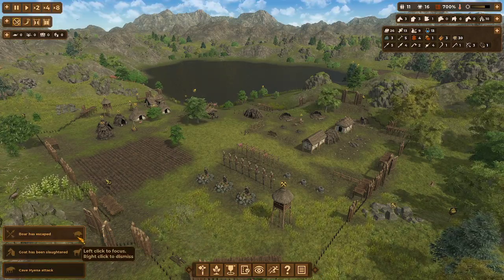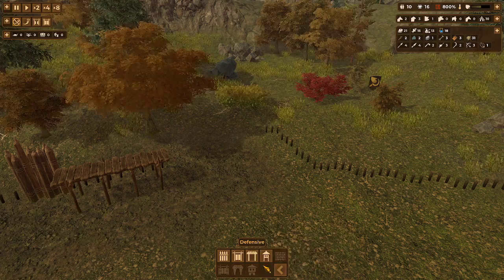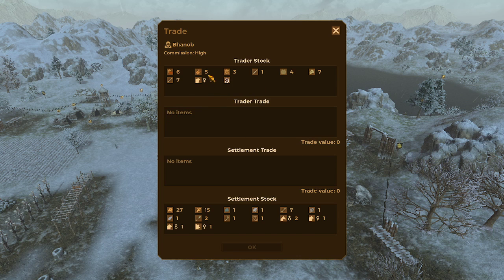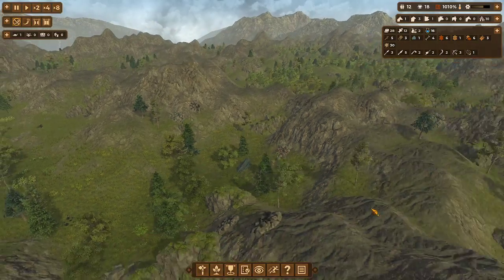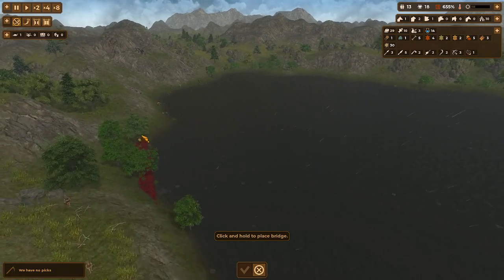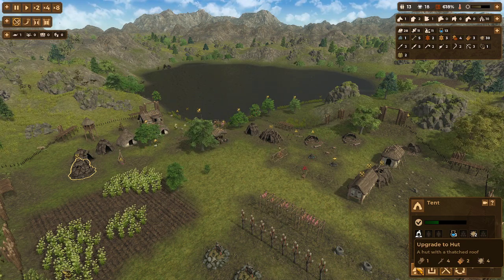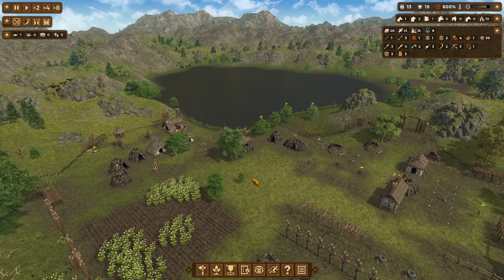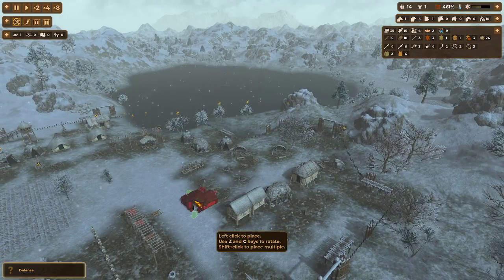The Copper Age - Dawn Of Man - Continental Dawn - Episode 15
Welcome to Dawn Of Man. This is a age evolution city builder strategy game.